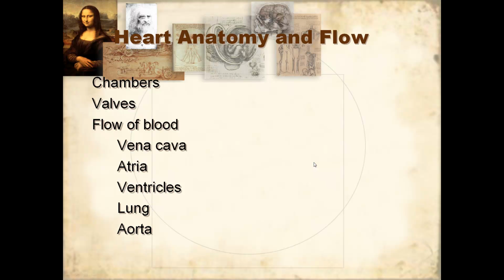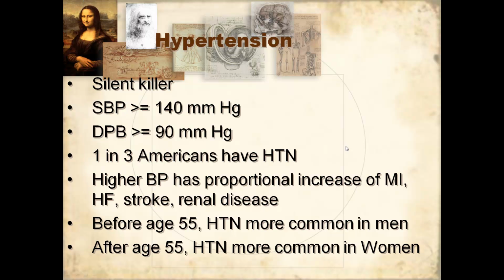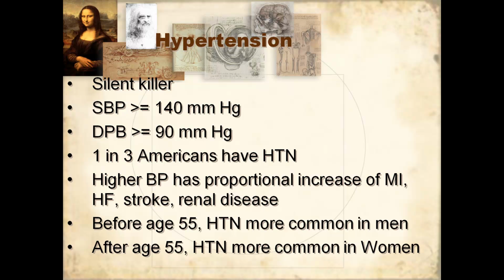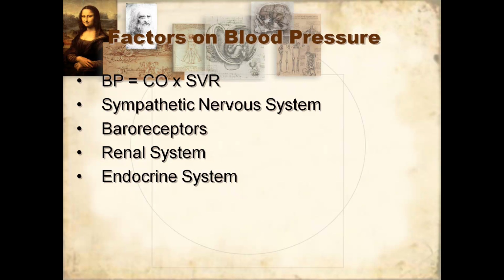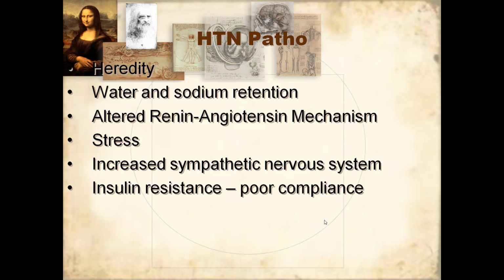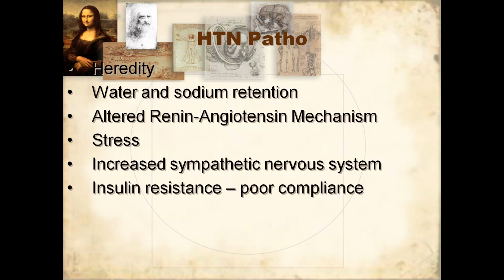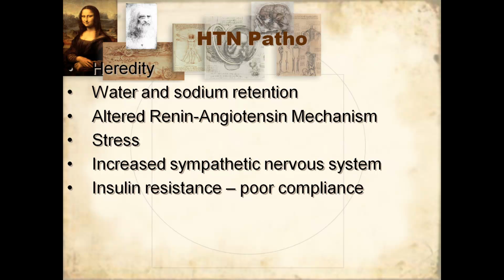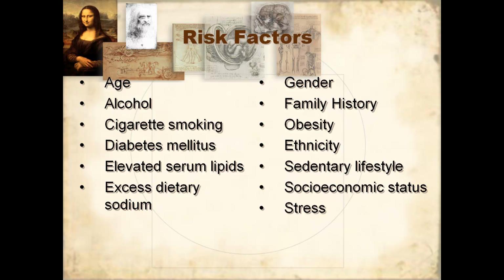Cardiac One Part 1